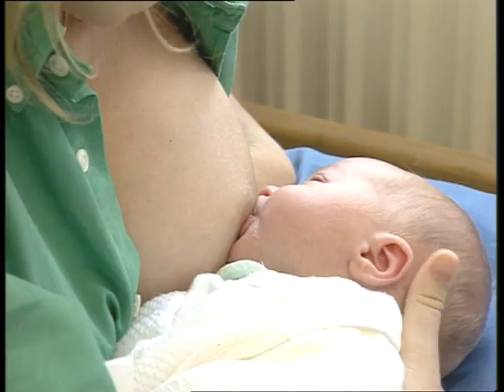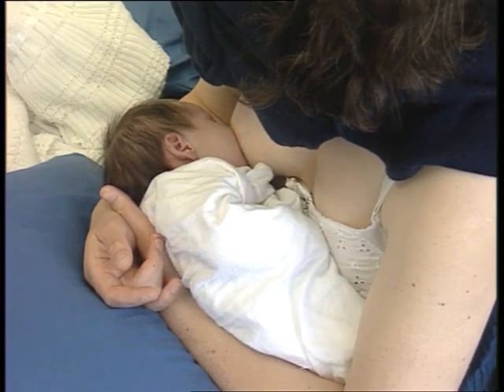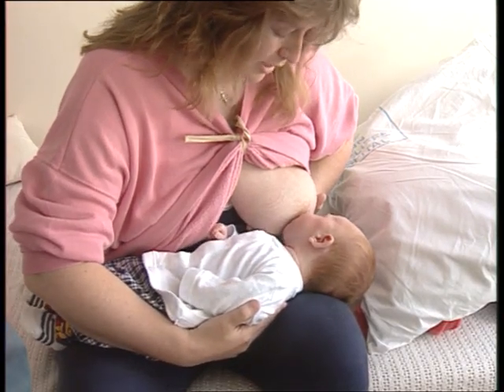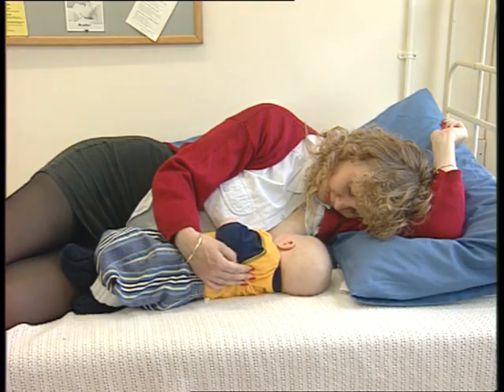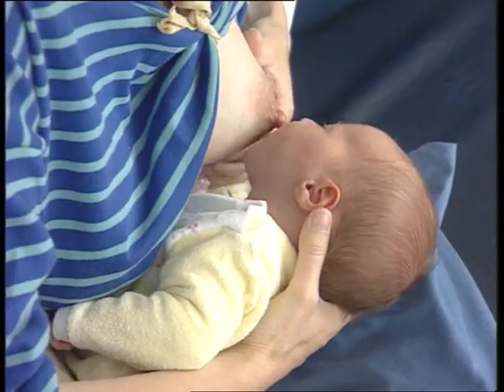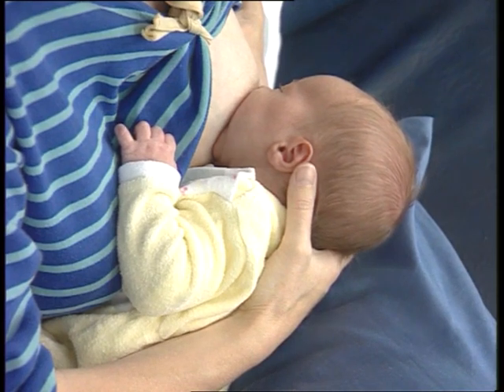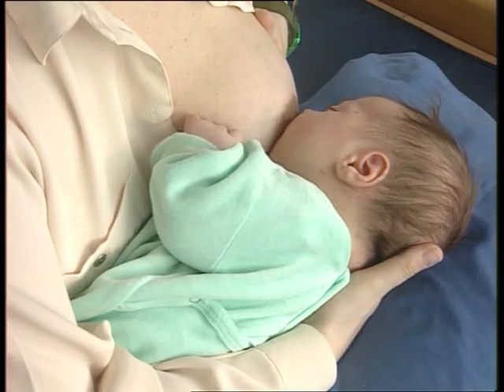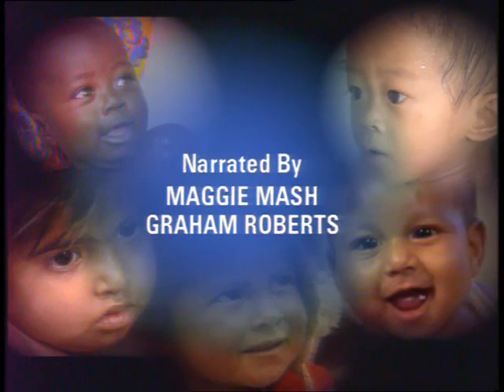IMCI training video: Exercise D - Correct positioning and attachment for breastfeeding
Breastfeeding attachment,